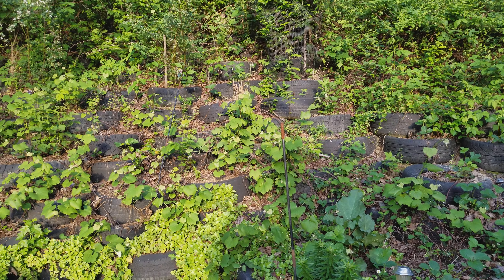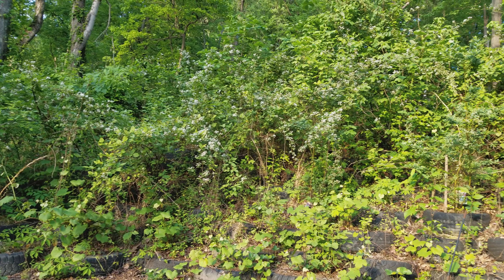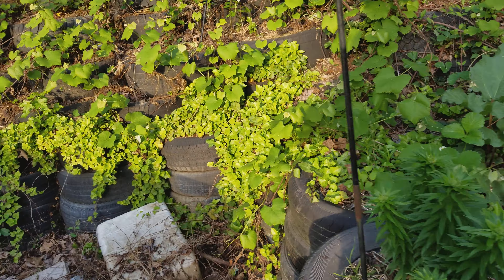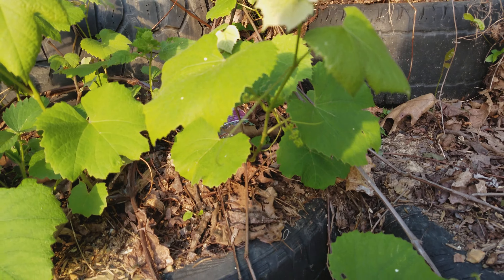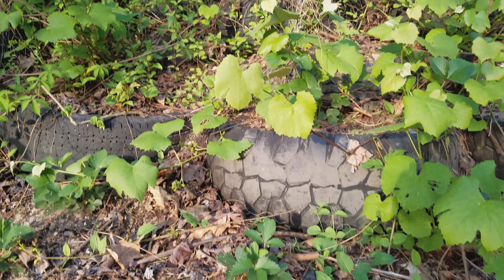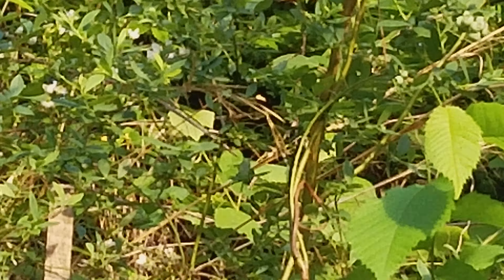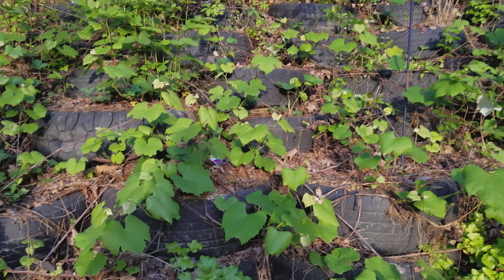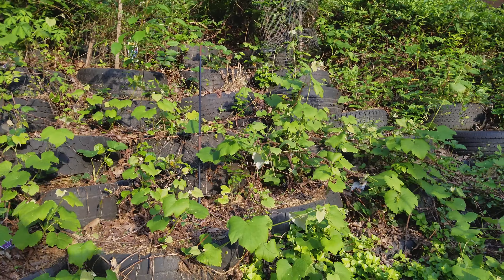Update on Tire Garden